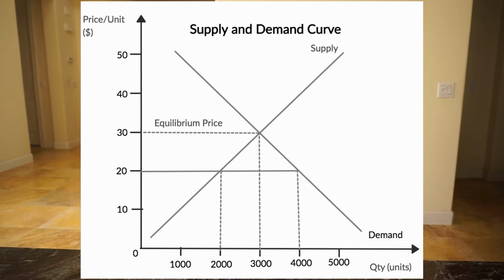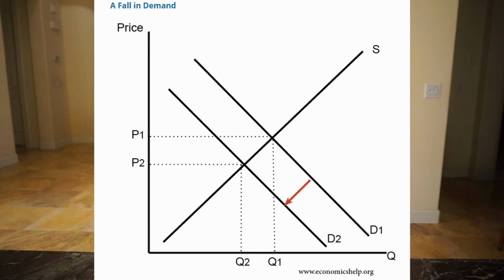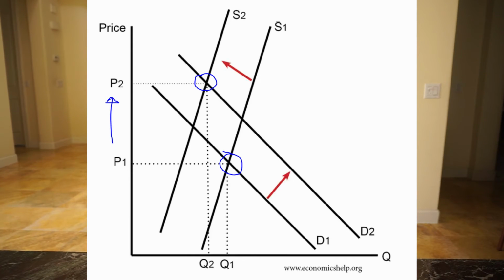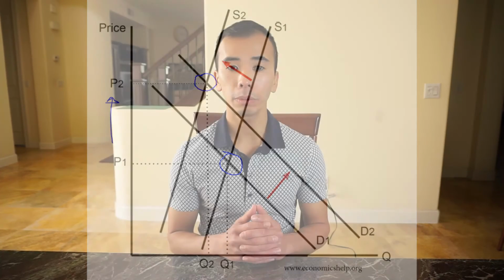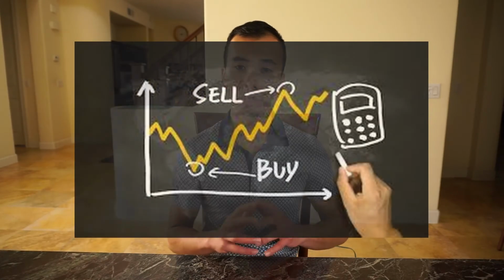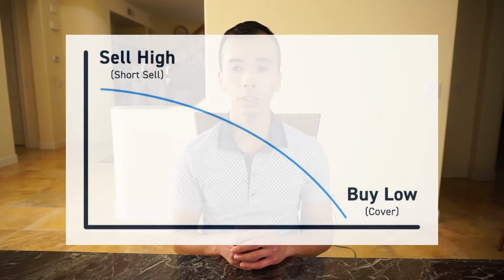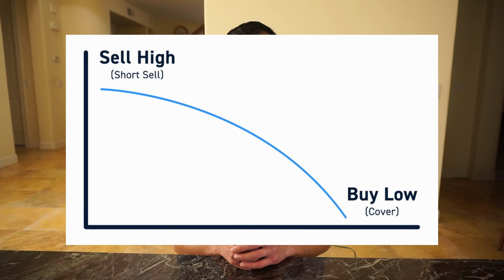Price vs Value | MTFIN